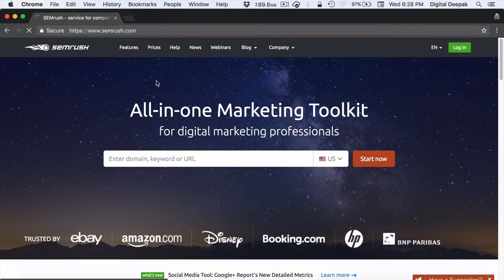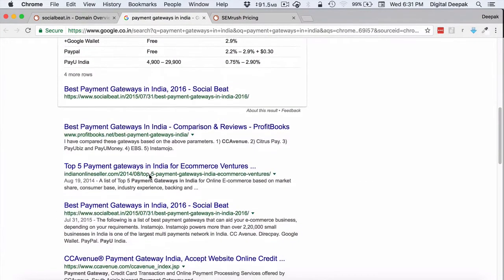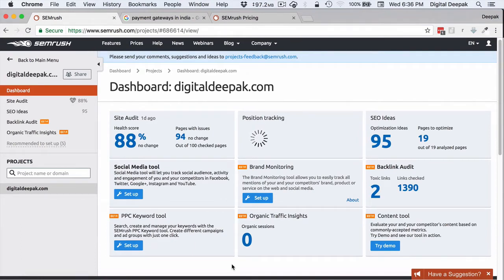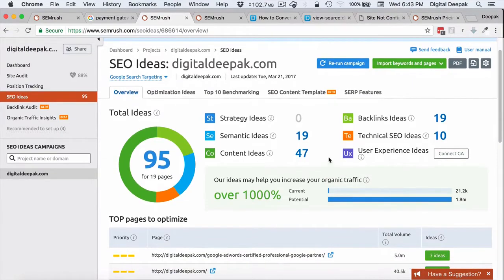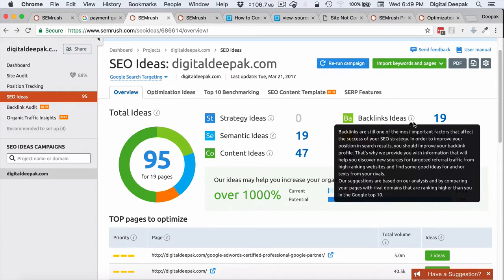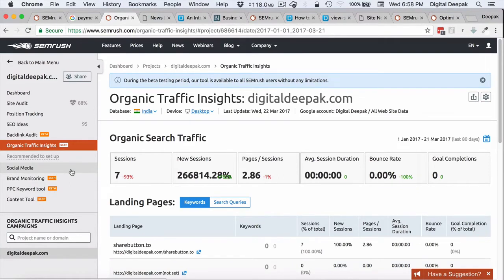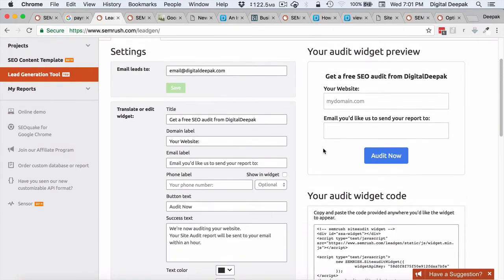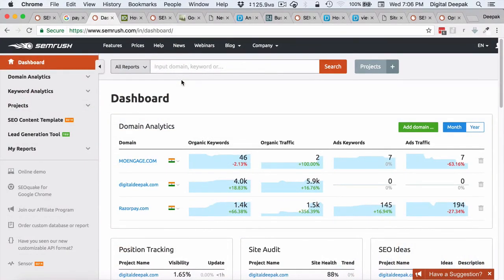Lesson 22 Complete Guide to Using SEMrush Tool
SEMRush is one of the most popular SEO tools today. In this complete SEMRush tutorial for beginners, learn how to use SEMRush for keyword research, and other search engine optimization purposes.

👉 What is SEMRush Tool?

SEMRush is an online SEO tool that is used for keyword research, check backlinks, perform competitor analysis, analysis of website traffic, ad reports, and much more. Most of the valuable features of this tool come with the SEMRush Premium account.

👉 How to Use SEMRush for SEO?

In this free SEMRush tutorial in Hindi, we have practically shown how to use SEMRush for keyword research, backlink checking, competitor analysis, and all SEO activities. Once you watch this tutorial, you will get a complete idea of how SEMRush tool works and how to use it for improving the ranking of your website.

👉 SEMRush Keyword Research Tool

It is an efficient and effective SEO tool for keyword research. When you perform the research of keywords in SEMRush, it shows you monthly volume according to country chosen, keyword difficulty (how difficult it is for rank for specific keywords), CPC (cost-per-click), keyword variations, questions (important for voice SEO), as well as some related keywords. It’s your perfect answer to how to use SEMRush for keyword research.

👉 Highlights of Full Tutorial of SEMRush

In this complete SEMRush tutorial for beginners, you will learn:

• Keyword Research
• Organic research
• Checking backlinks
• Reports of ads
• Analysis of traffic
• Features for lead generation
• How to research content with SEMRush

Timestamps:
1.   Understanding the Keyword Analytics & Research    00:00:00
 2.   Understanding Organic Research of Domain  00:17:52
 3.   Complete Backlink Report & Analysis   00:28:09
 4.   Advertising Reports & Analysis    00:32:57
 5.   Understanding Traffic Analysis   00:39:11
 6.   Understanding GAP Analysis   00:43:52
 7.   SEO Content Templates     00:51:36
 8.   Lead Generation Feature    00:56:15
 9.   CPC Map Feature & Tool    00:59:16
10.  Adding Projects Explained    01:05:17
11.  Marketing Calendar    01:11:56
12.  Content Explorer & Research tool   01:18:25